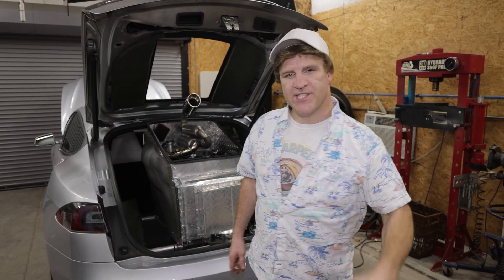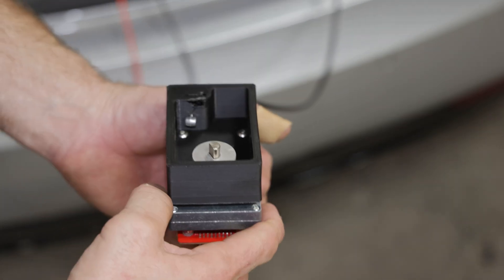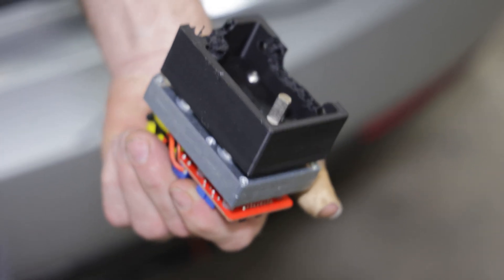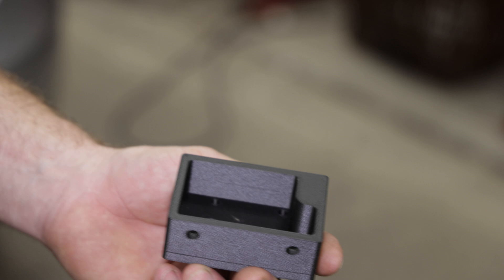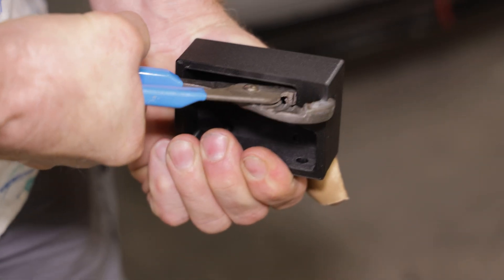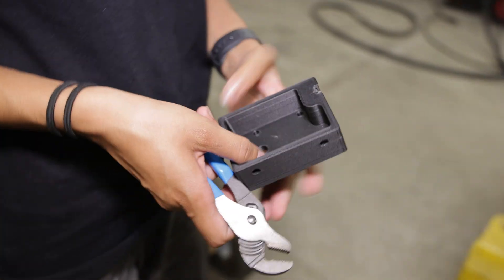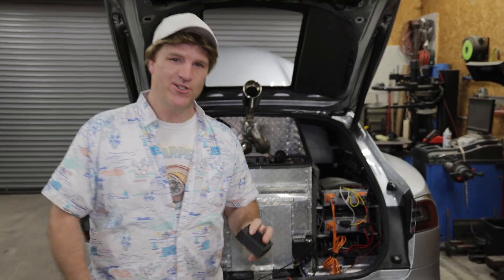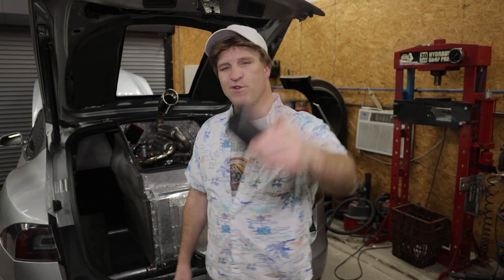PLA vs Onyx Will It Break? - (3dprinting)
I Test 3D Printed Parts to failure to see just how strong they are.1st is 3D Printed with carbon-infused PLA on a Traditional 3d Printer, 2nd part is 3D printed with Markforged Onyx.

I thought this video will help everyone understand just how strong this onyx 3D Print material really is, I had no idea before this experience and the incredible strength blew my expectations away...crazy!.